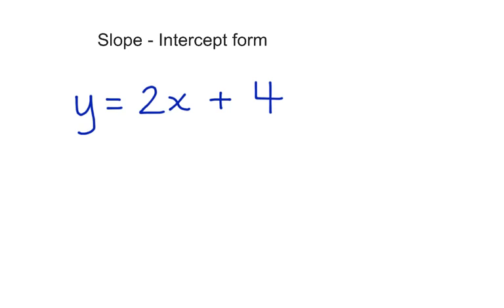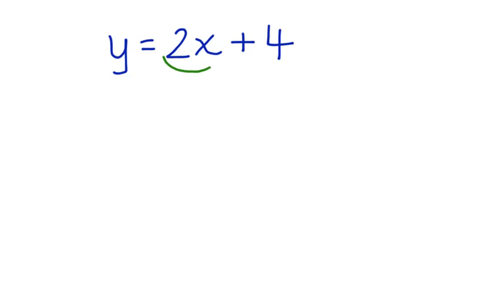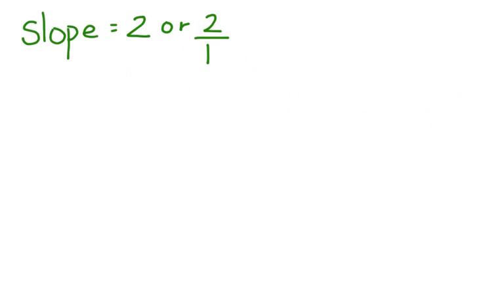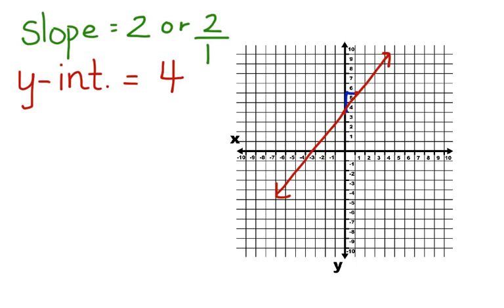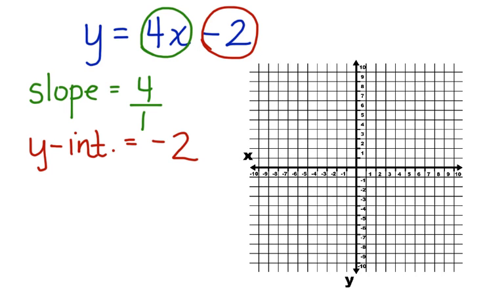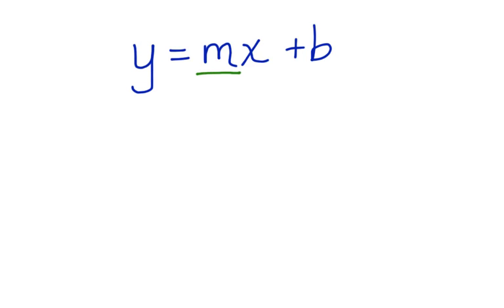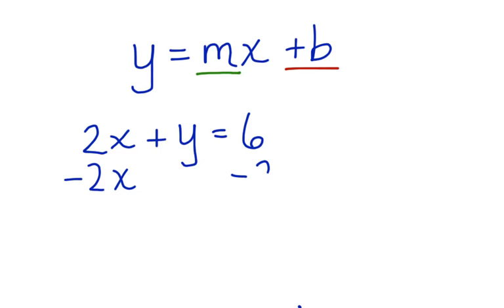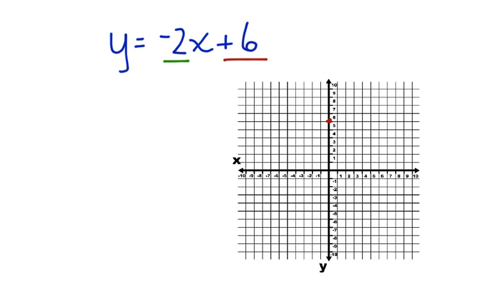Slope Intercept Form